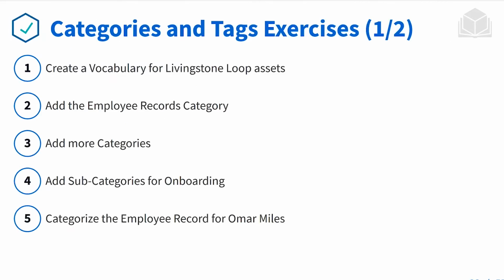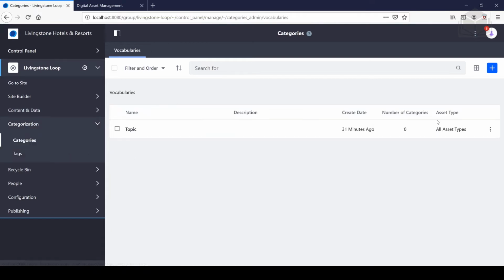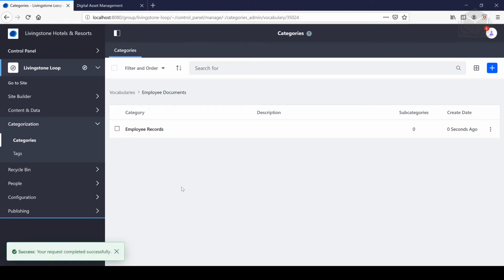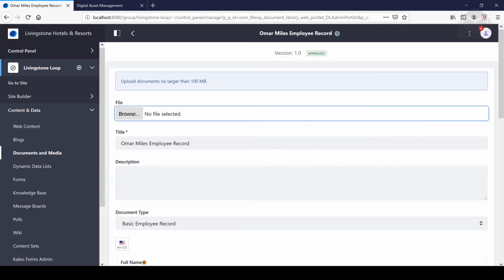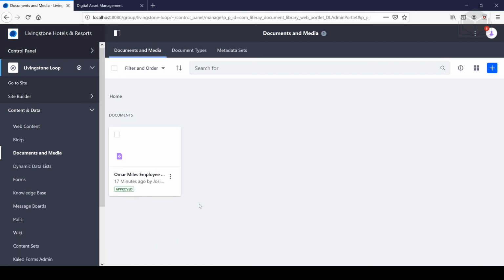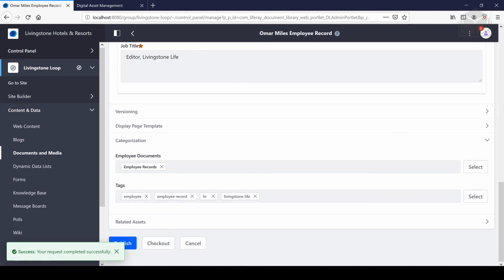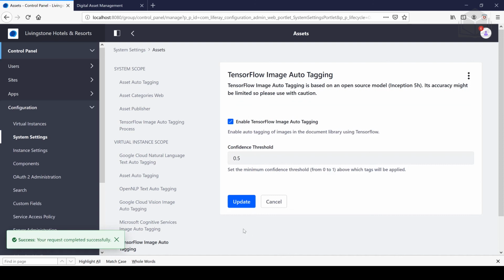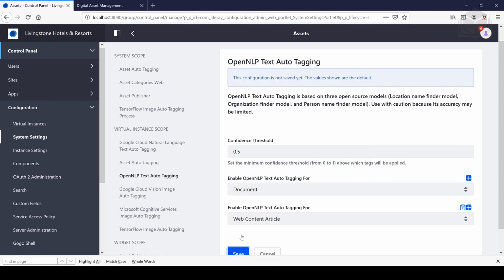7.2 Content Manager Exercise Organizing Assets with Categories and Tags